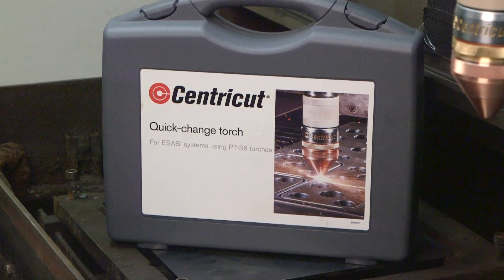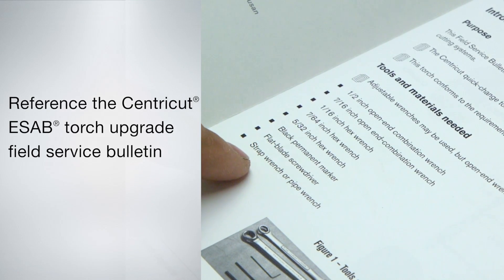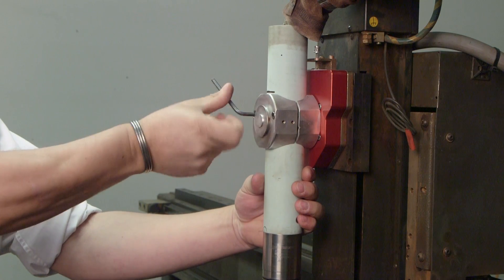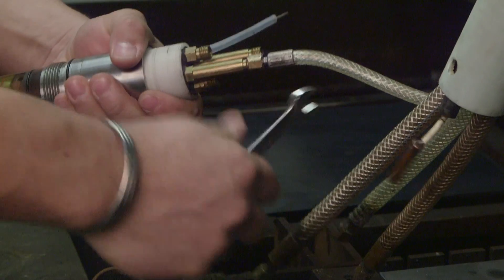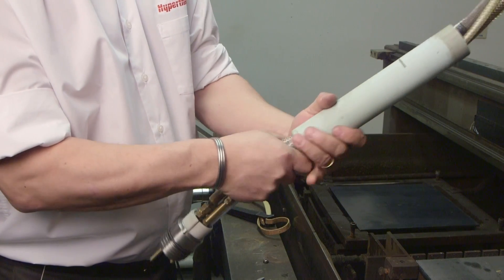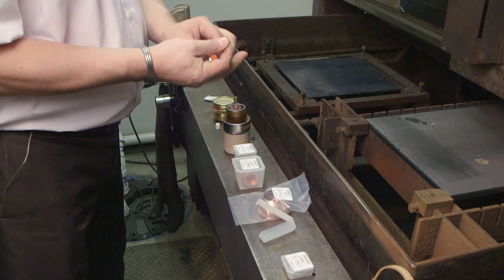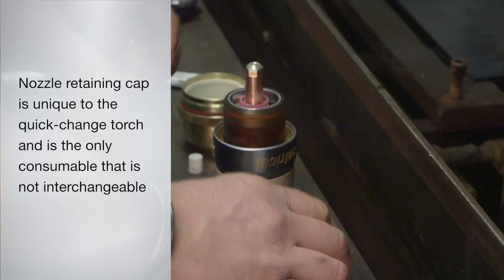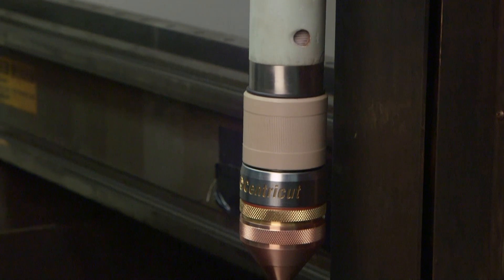Centricut quick change torch installation video for ESAB PT36, PT600 and PT19XLS | Hypertherm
Step by step instructions on installing the Centricut quick change torch on ESAB PT36, PT600 and PTXLS systems.